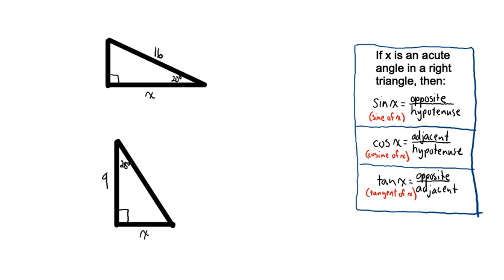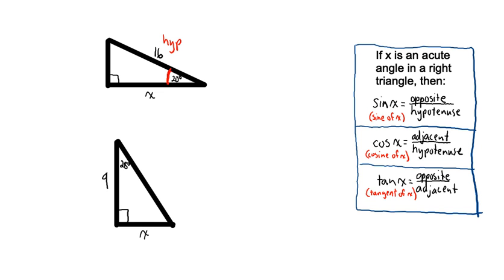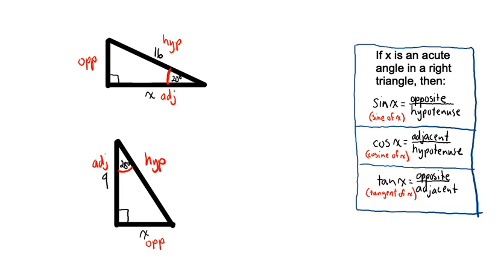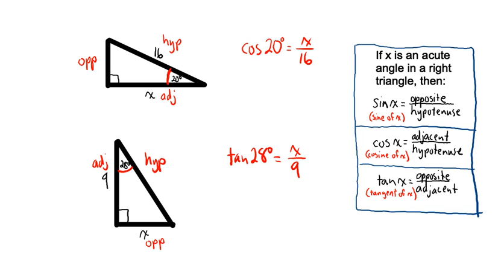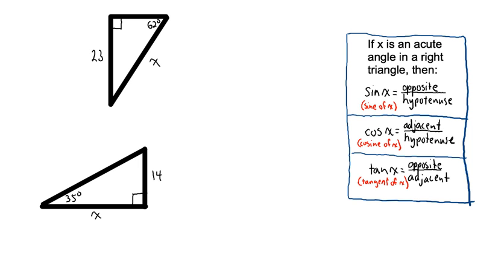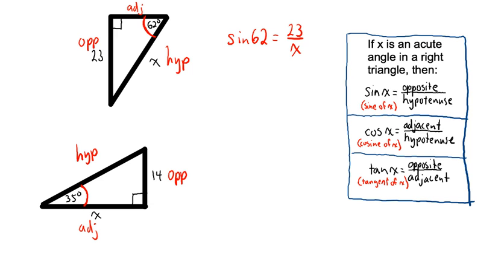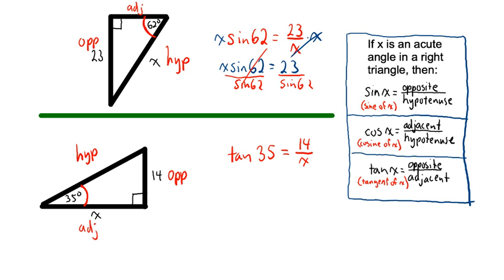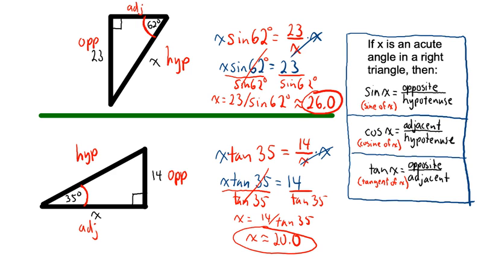Solving for sides with trig functions